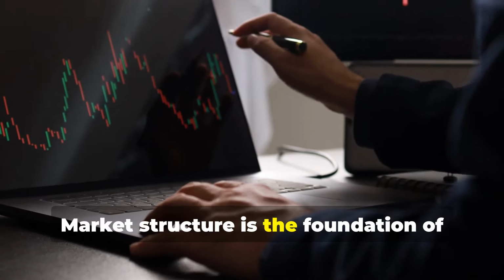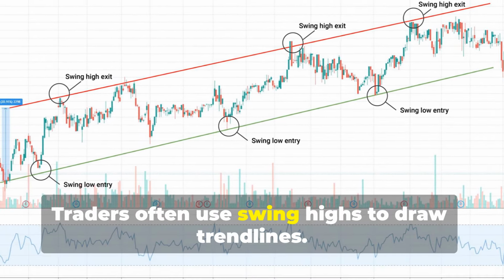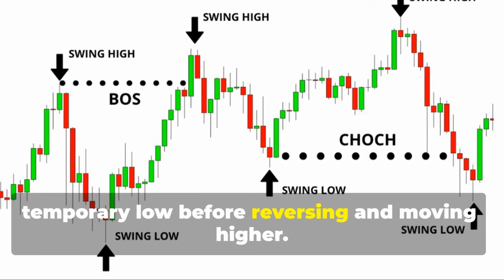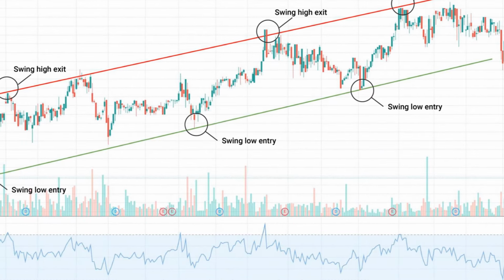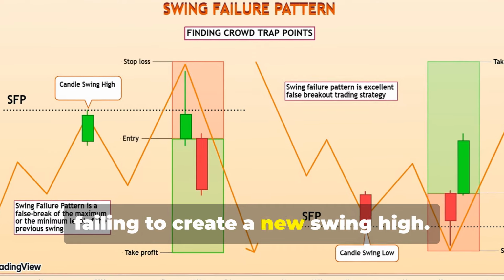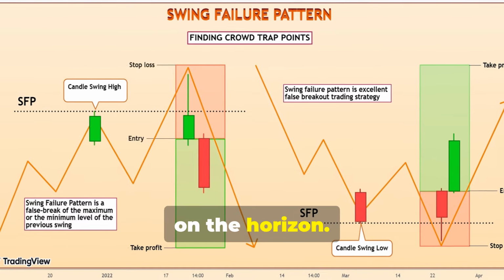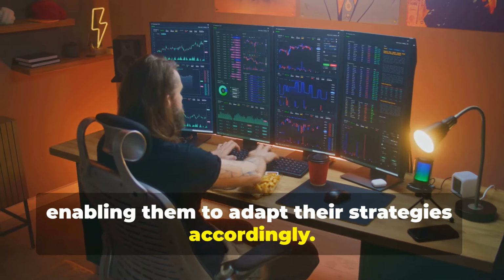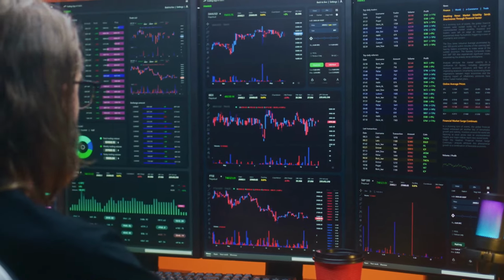Swing Highs and Lows Simply Explained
For traders, understanding swing highs and swing lows can feel like unlocking a hidden code in the markets. These concepts are the foundation of market structure and play a crucial role in identifying trends, reversals, and key decision points. Whether you're a beginner or an experienced trader, mastering these ideas is essential for improving your trading strategy.

In this video, we’ll dive deep into "How To Identify Swing Highs & Lows" and explain the significance of these critical points in both trending and ranging markets. We’ll also discuss "Revealing My Swing High & Swing Low Strategy", a simple yet effective approach to trading that works across different timeframes and instruments.

What You’ll Learn:
Swing Highs and Swing Lows Simply Explained: Understand what swing highs and lows are and how they form within the market structure.
How To Identify standard Swing Highs & Swing Lows: Learn a straightforward method to spot these key levels on any chart.
Identifying Swing High and Swing Lows: Develop a systematic approach to locate these levels and use them to your advantage.
Market Structure For Dummies: We’ll break down the concept of market structure in the simplest way possible, making it easy for beginners to grasp.
Basic Market Structure Course For Beginners: Think of this video as your introductory course to understanding how swing highs, swing lows, and market structure interact.
The Importance of Swing Highs & Lows
Swing highs and swing lows are turning points in the market that help traders identify the overall trend. A swing high is a peak surrounded by lower highs on both sides, while a swing low is a trough surrounded by higher lows. These levels act as critical support and resistance points, providing valuable insights for trade entries, exits, and stop-loss placements.

In addition to identifying these levels, we’ll also explain the concept of Failure Swings (also called SMS) and how they signal shifts in market structure. Failure swings occur when the market fails to create a new swing high or low, indicating a potential reversal or consolidation. Recognizing these patterns can give you a significant edge in your trading decisions.

Why Market Structure Matters
Understanding market structure is like having a roadmap for trading. It helps you recognize whether the market is trending, consolidating, or reversing. In this video, we’ll show you how to use swing highs and swing lows to map out the market structure clearly and apply it to your trading strategy.

Key Takeaways:
How To Identify Swing Highs & Lows: A step-by-step guide to spotting these critical levels.
Revealing My Swing High & Swing Low Strategy: An actionable trading strategy that combines swing highs, swing lows, and market structure.
Basic Market Structure Course For Beginners: Your introduction to the foundation of price action trading.
Swing Highs and Lows Simply Explained: Breaking down these concepts in an easy-to-understand manner for all skill levels.
Whether you’re a novice looking for a "Market Structure For Dummies" guide or an experienced trader refining your approach, this video offers powerful insights to enhance your trading performance. By the end of this session, you’ll have a solid understanding of how to use swing highs, swing lows, and market structure to identify trends, spot reversals, and make informed trading decisions.

Ready to take your trading knowledge to the next level?

OUTLINE:

00:00:00 The Foundation of Market Structure
00:01:07 Decoding Swing Highs
00:02:26 Understanding Swing Lows
00:03:29 Deciphering Market Trends
00:04:41 A Telltale Sign of Market Shifts
00:05:48 Identifying and Trading Failure Swings
00:06:55 Practical Examples of Trading with Failure Swings
00:07:59 Navigating the Markets with Swing Highs, Lows, and Failure Swings
00:08:59 The Significance of Market Structure for Informed Trading Decisions